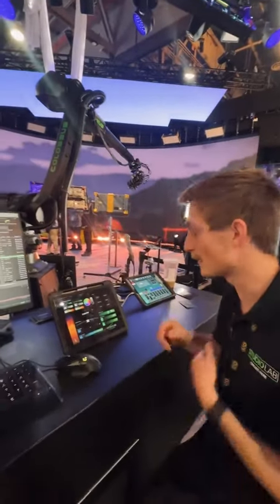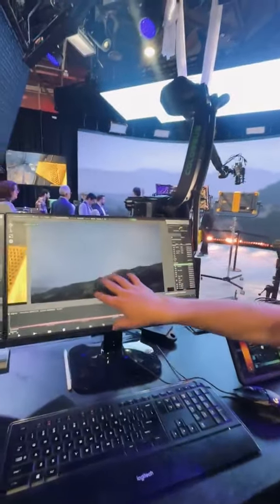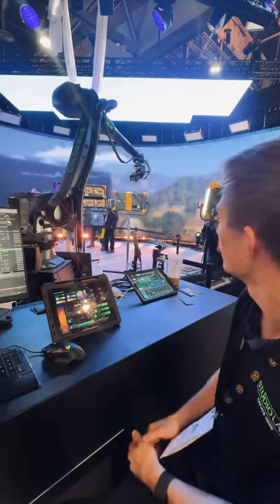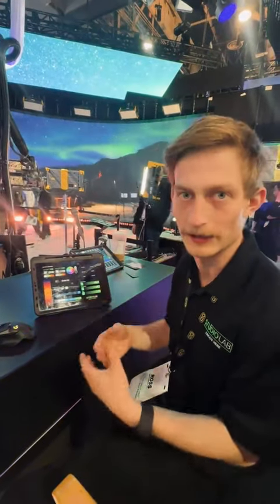Virtual Production - Events United x Ctrl Suite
Events United created an impressive booth at NAB showcasing Cinema robotics, virtual production, image-based lighting, and real-time control through Ctrl Suite's user interfaces.

If you want to get hands-on with the technology stop by their booth!

Video: Ian Messina.